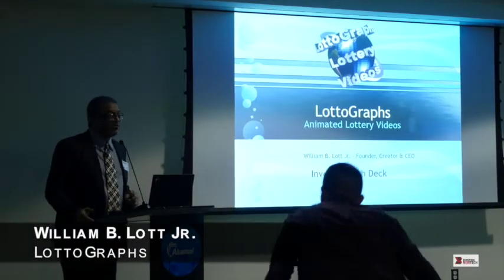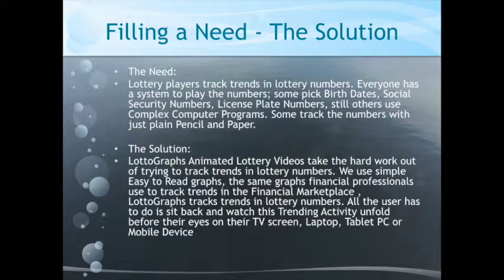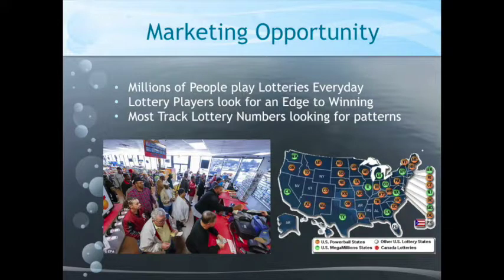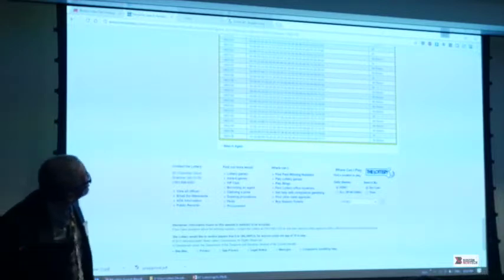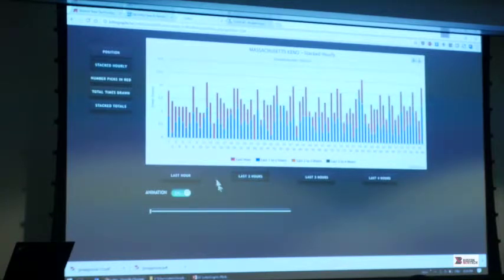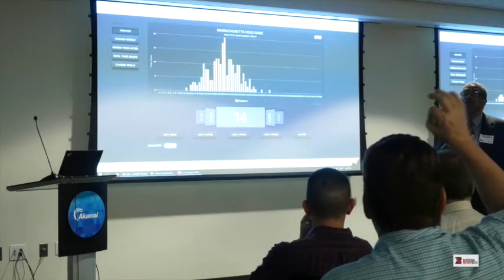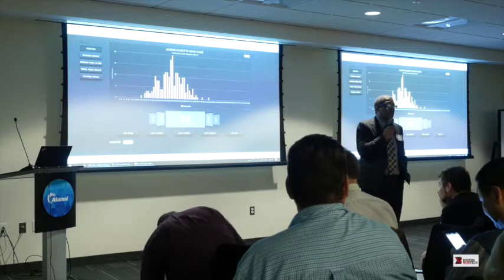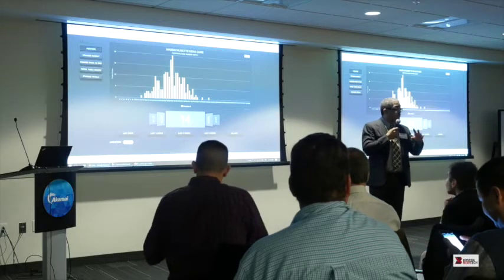LottoGraphs - Boston New Technology Startup Demo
LottoGraphs / @Lotto_Graphs - Graphs winning lottery numbers IN REAL TIME to show you what numbers are HOT Right Now! (William B. Lott Jr.) Tech: PHP, MySQL, Javascript.